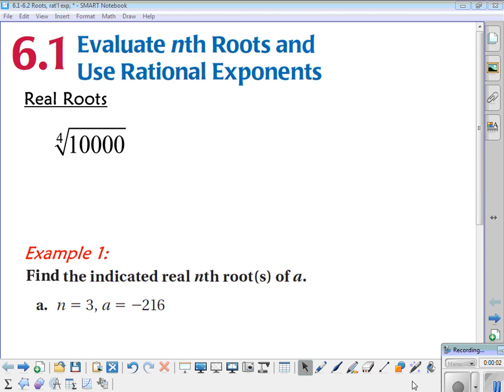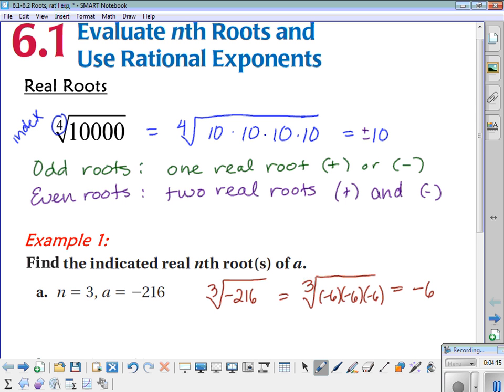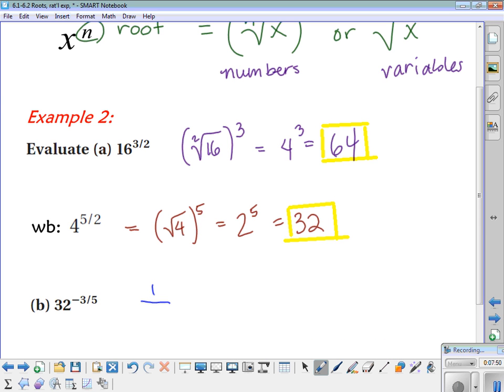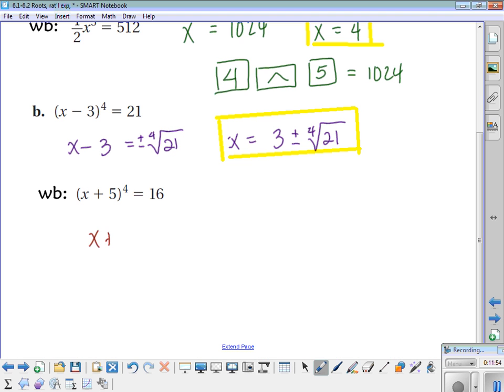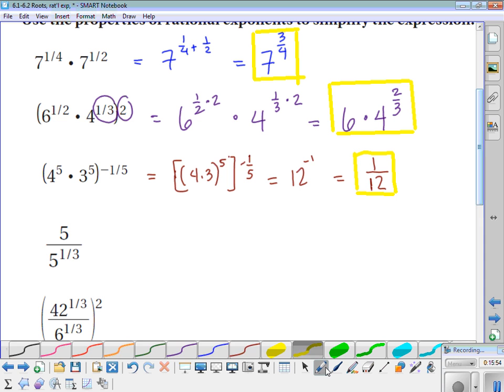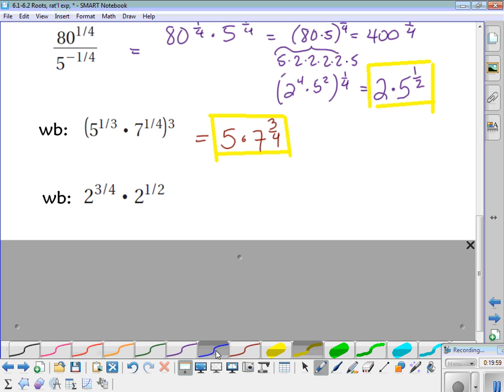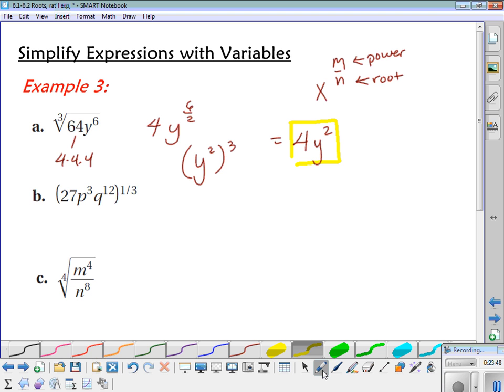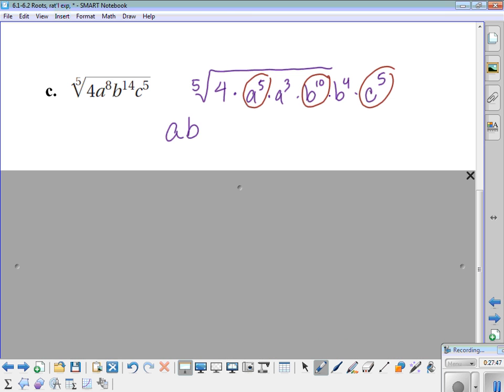6.1-6.2 Exponents and Roots